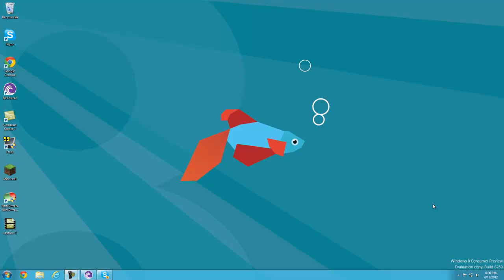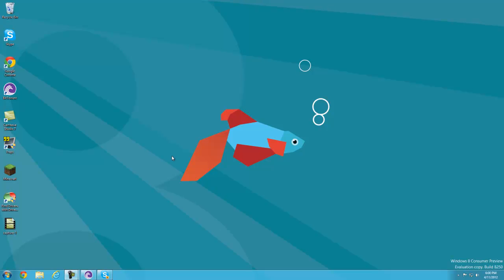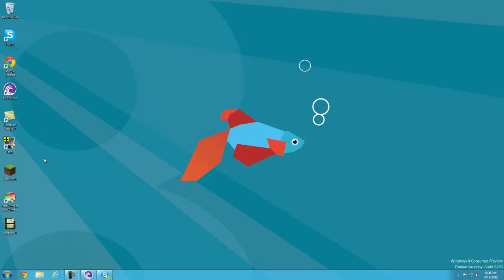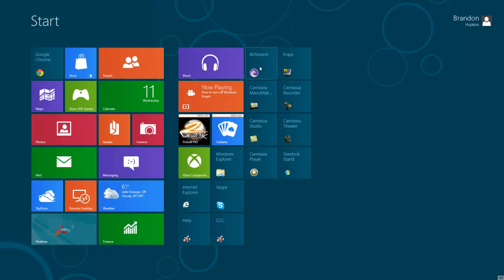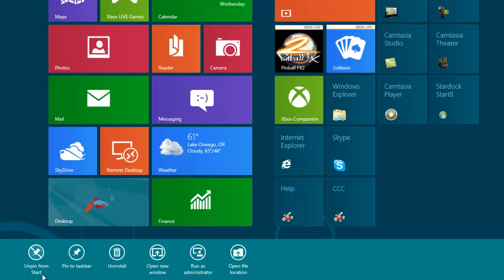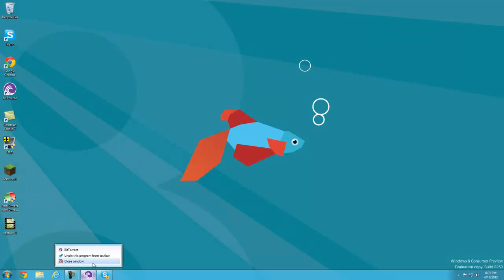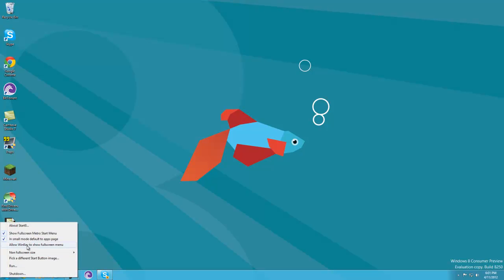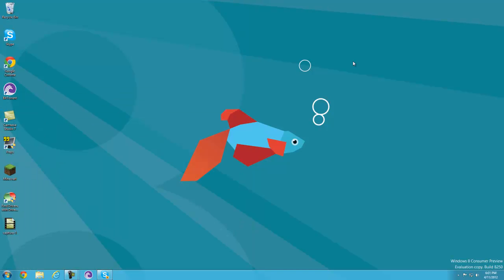Windows 8 Guide: How to Pin Things/Icons to task bar in Windows 8 [Ep.2]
In this guide I will be showing you how to pin things to your task bar on your new Windows 8 PC. I know it's simple but it is a small change from the lastest operating system.

Swagg Tags:
Windows "Windows 8" pc linux tip computer new trick "how to" "how to bin things to taskmenu in windows 8" "bin things to taskmenu in windows 8"  "Microsoft Windows (Video Game Platform)" "Guide (Profession)" "Windows 8 (Operating System)" "How-to (Conference Subject)" Maker Help Tutorial Tips Bush Basic Desktop Need Tricks Apple Ubuntu Software Please Visual Your Random